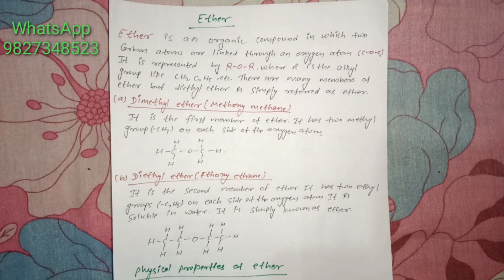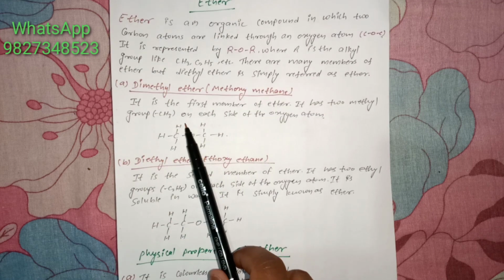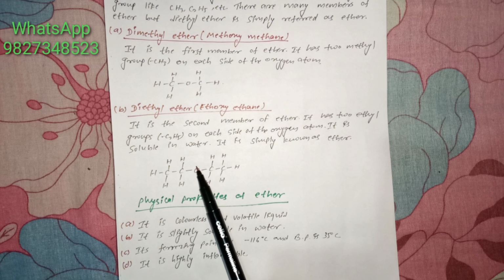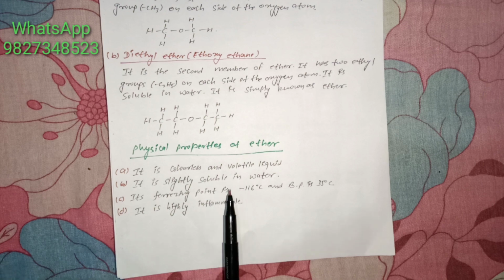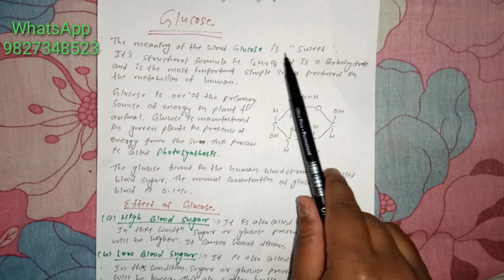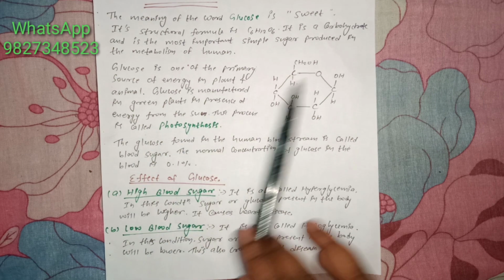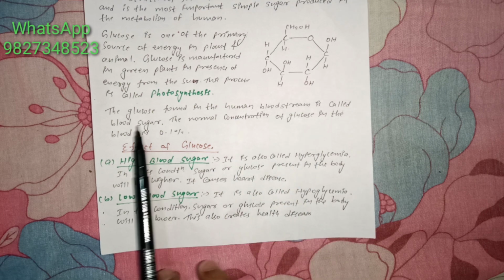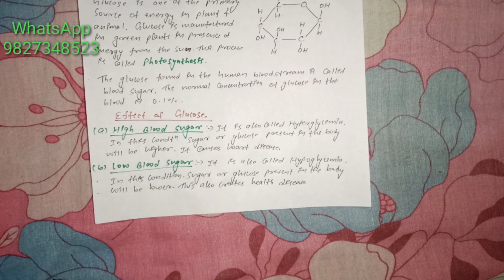Ether and Glucose...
EtherandGlucose is a very important and interesting video about ethers,its types and Glucose and its effect...
This is a very useful video for all students of class 10

Presented by Govinda Thakur
BSc Chemistry
Tribhuwan University

About: In this channel,,you will get every video relating class 10 according to the syllabus